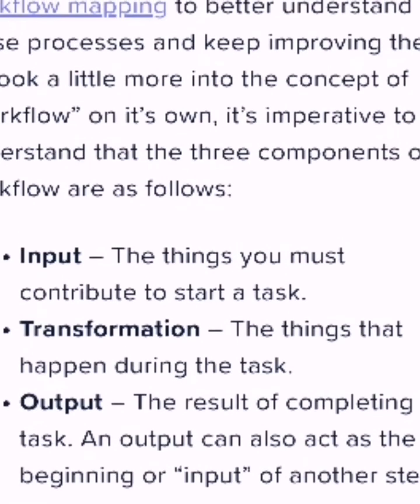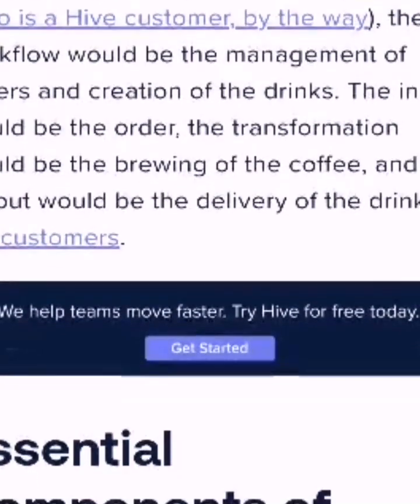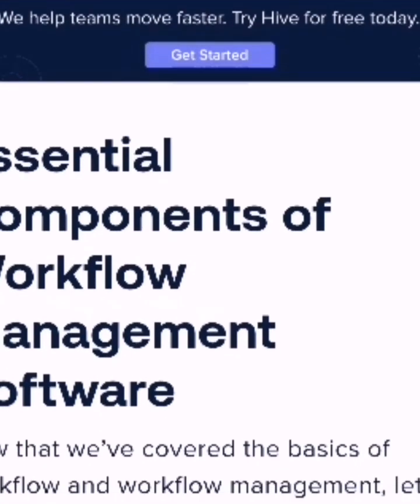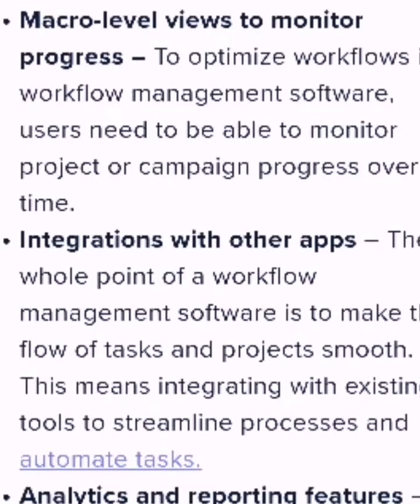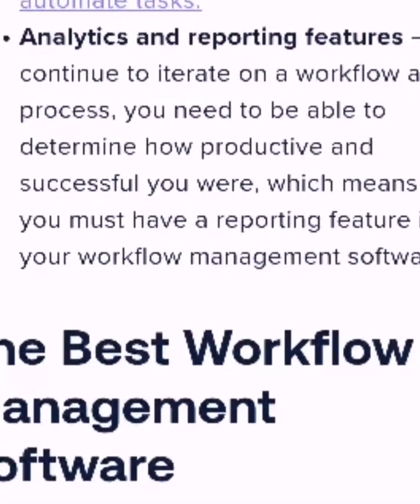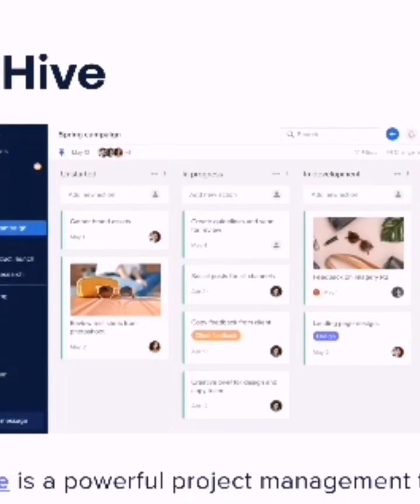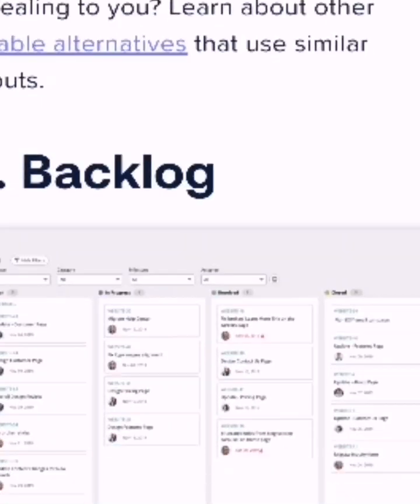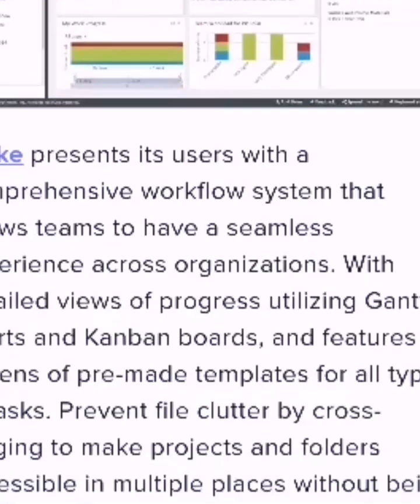26 Best Workflow Management Software To Boost Efficiency In 2023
Productivity software, more than ever before, is essential for people with a busy life. With a busy schedule and demanding work, it is hard to keep up with the demand for productivity.